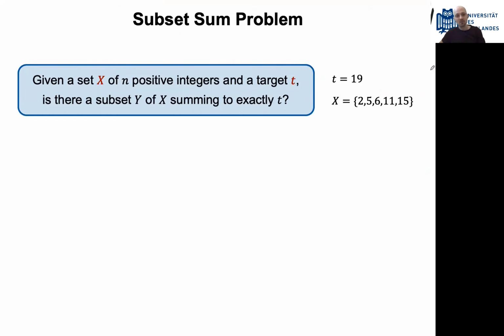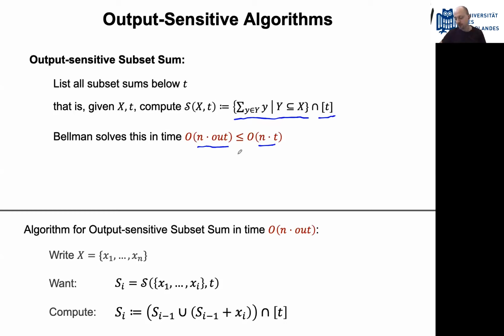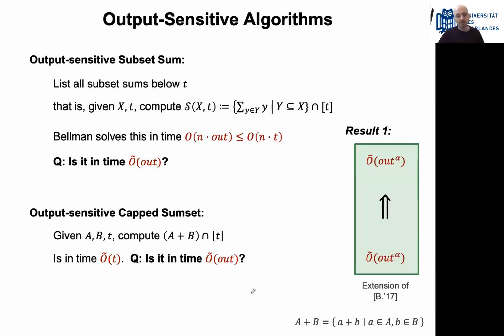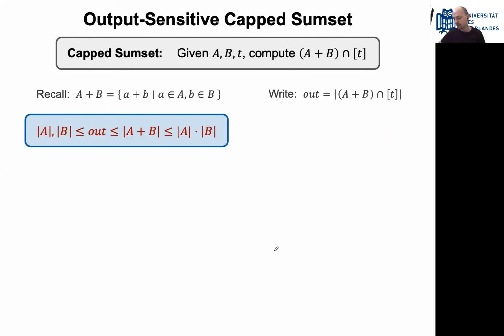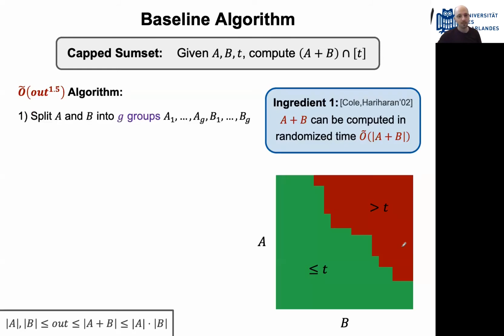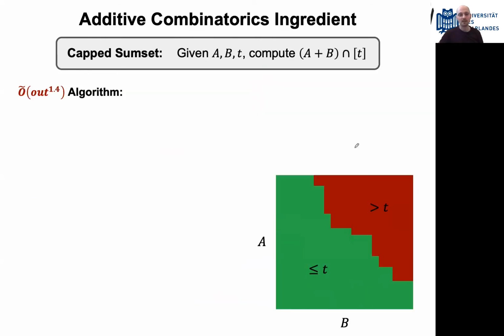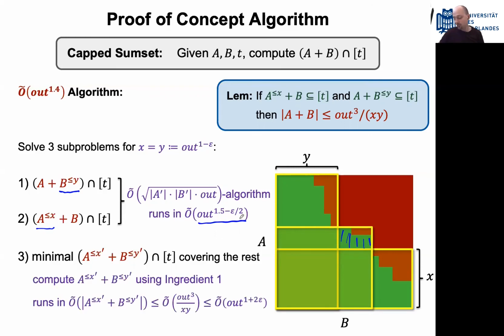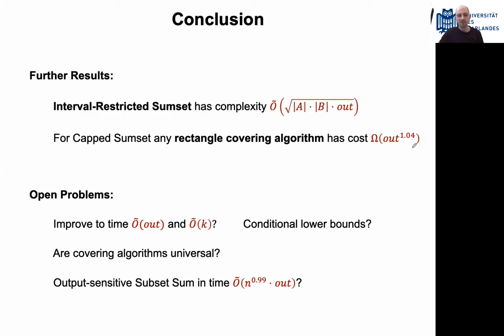Session 8A - Top-k-Convolution and the Quest for Near-Linear Output-Sensitive Subset Sum